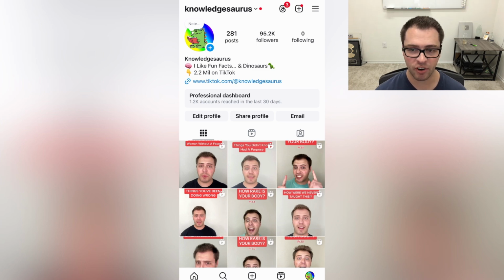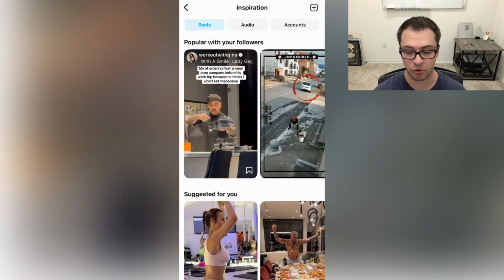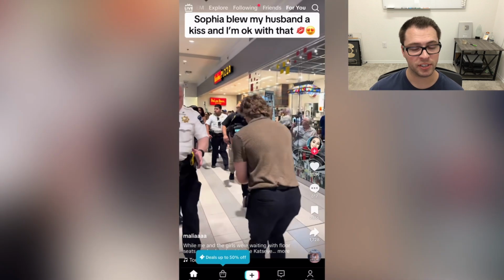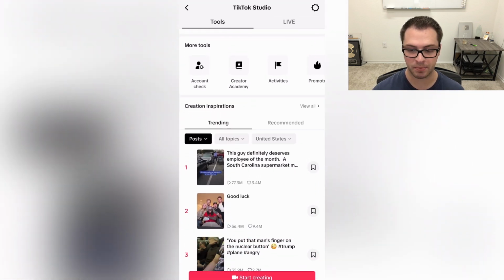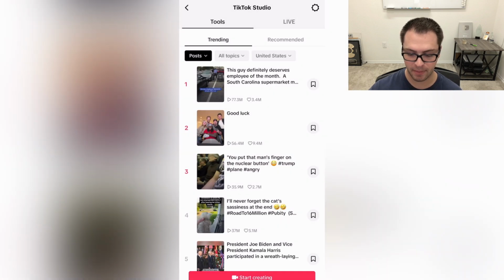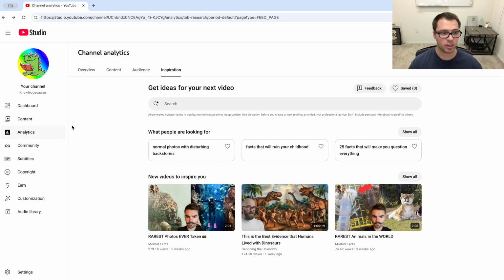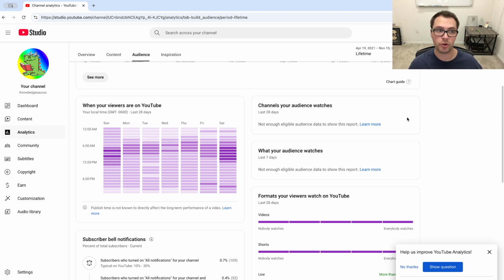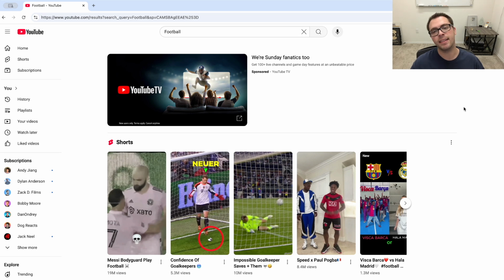How To Research & Find Viral Content To Post On Social Media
In this tutorial, Tanner walks you through the steps to find our what content your audience is most interested in seeing. Using this system to plan out your content can help your posts go viral.